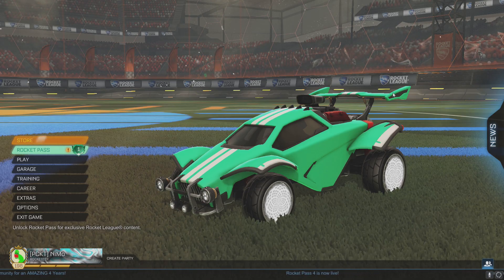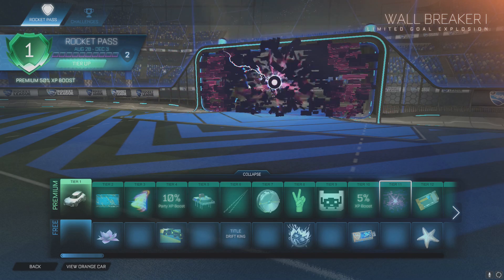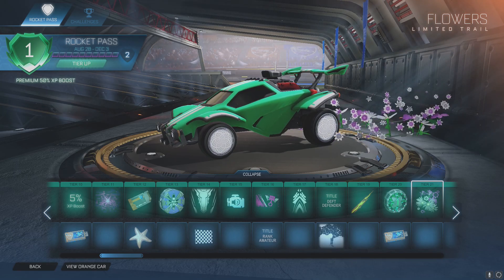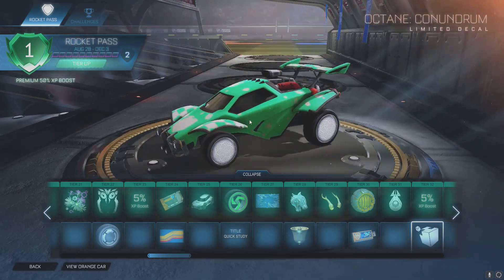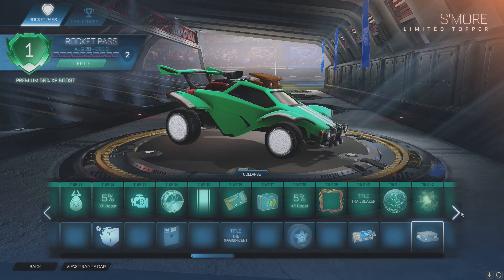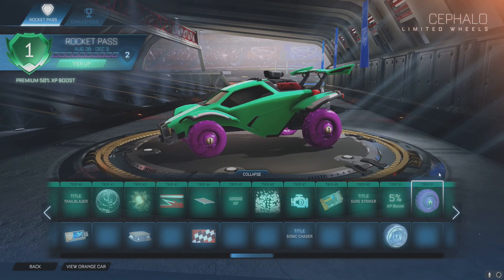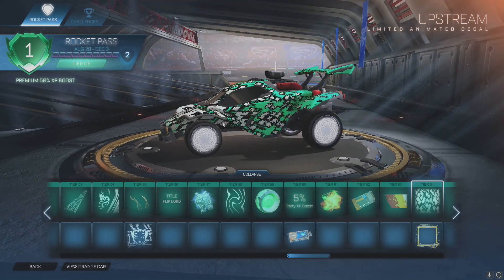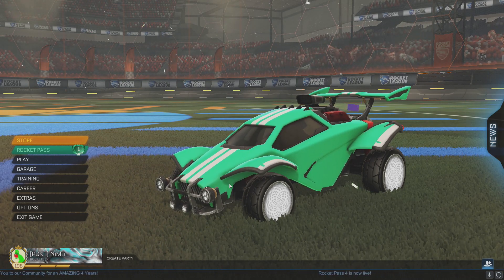ALL NEW ROCKET PASS 4 ITEMS!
Going through every single BRAND NEW item in Rocket Pass 4!